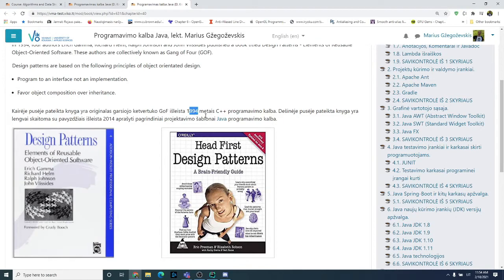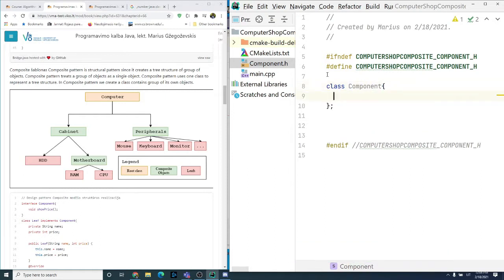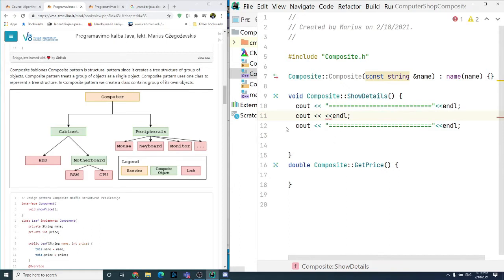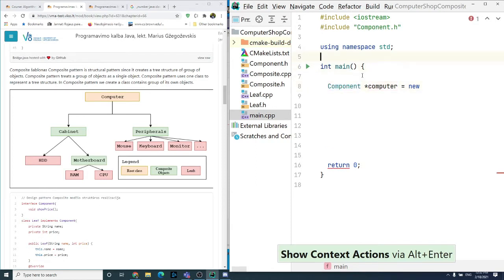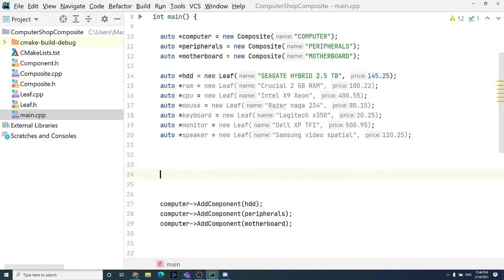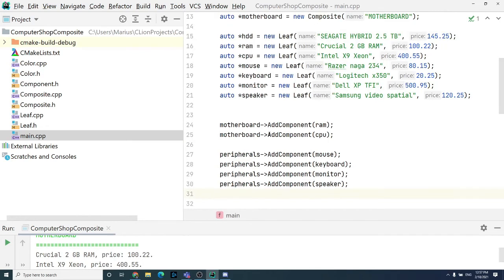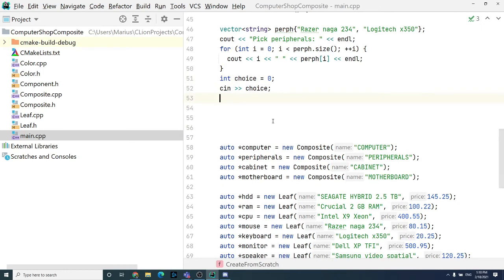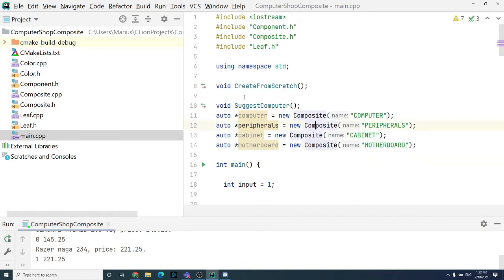#1 Programming in C/C++ [ Composite Design Pattern ]